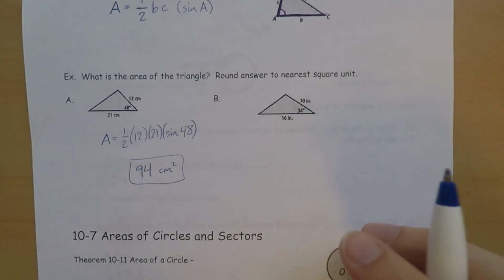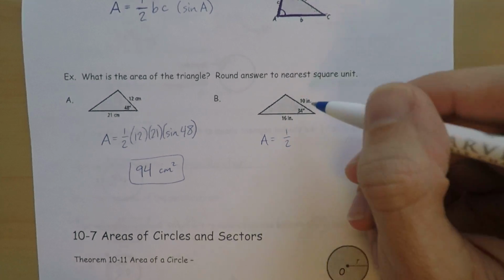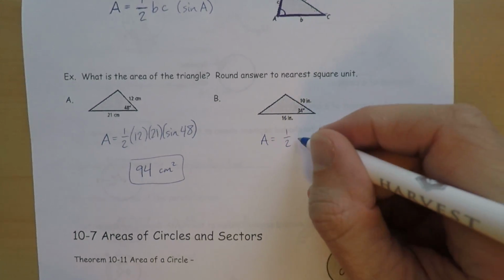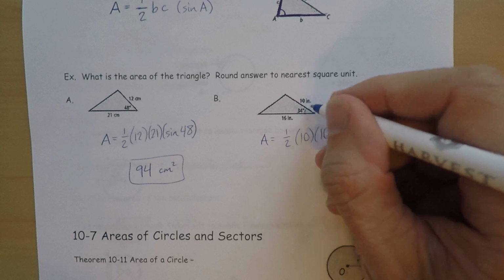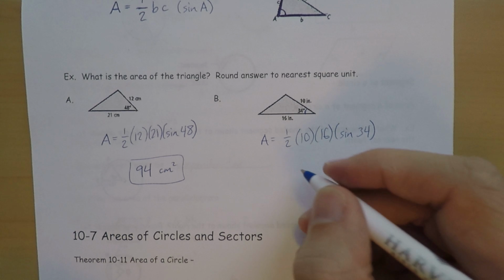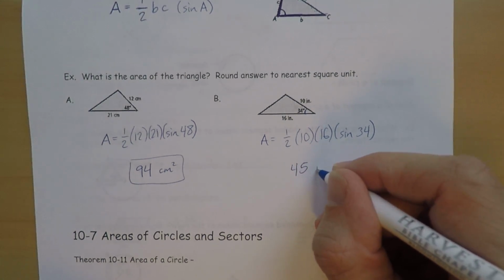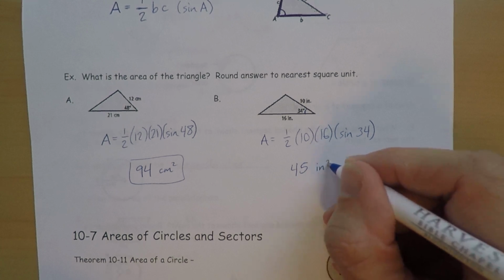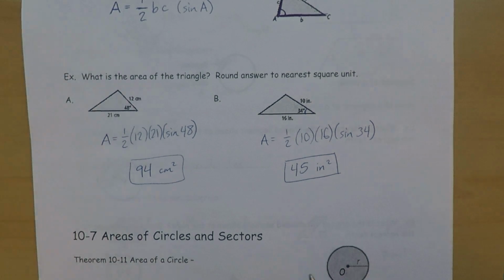Unit 10.5 Trigonometry and Area (Pt. 2)